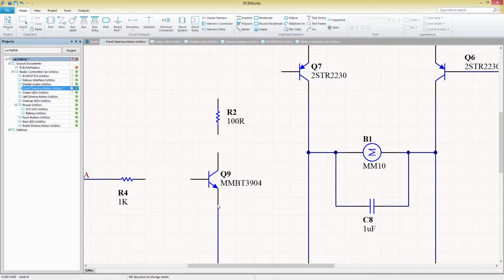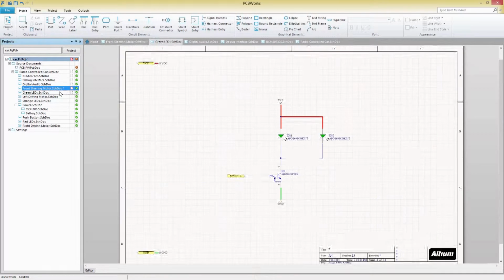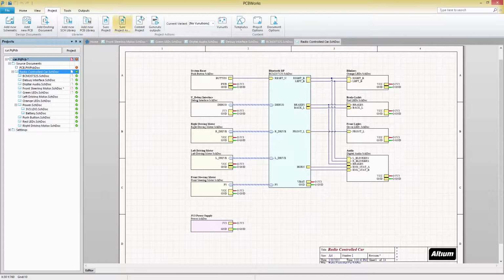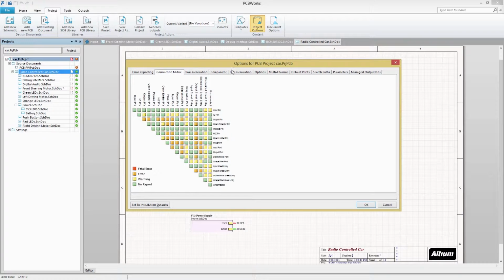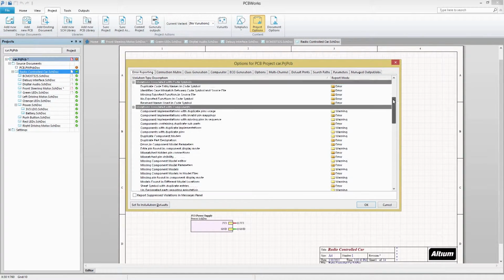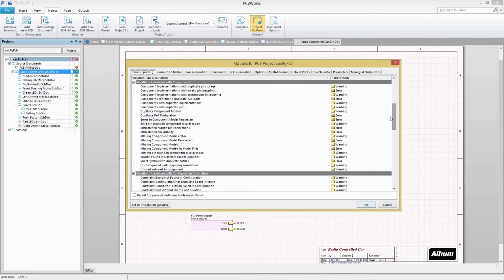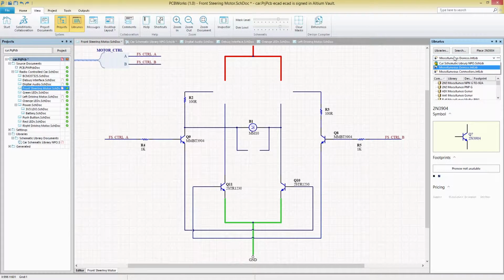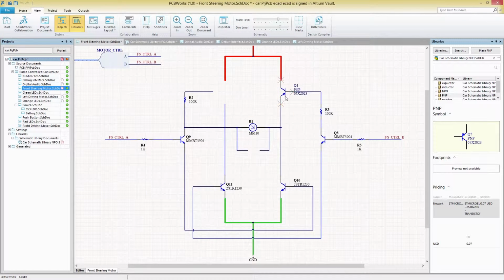SOLIDWORKS PCB - SCHEMATIC EDITOR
SOLIDWORKS PCB's streamlined schematic editing environment provides the PCB Designer access to real-time component supply chain information and comprehensive rule checking, to complete schematic designs quickly and easily. To learn more about SOLIDWORKS PCB circuit board design collaboration